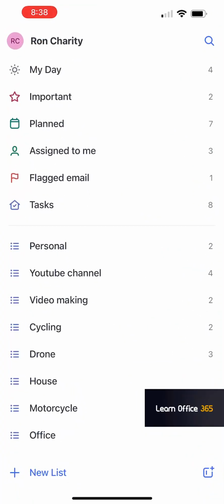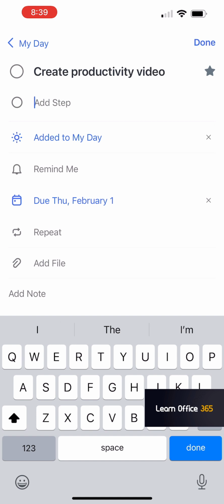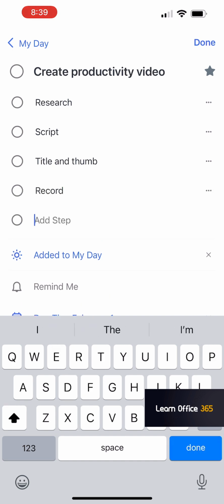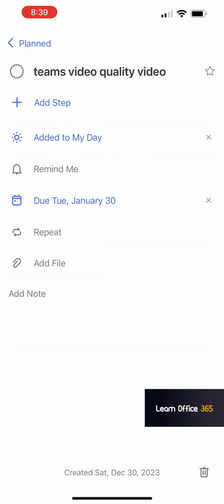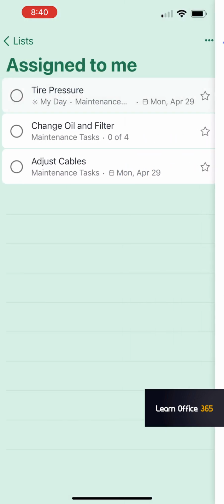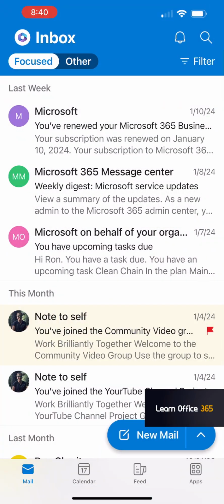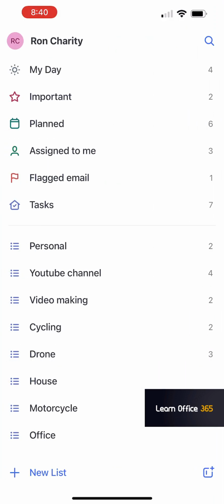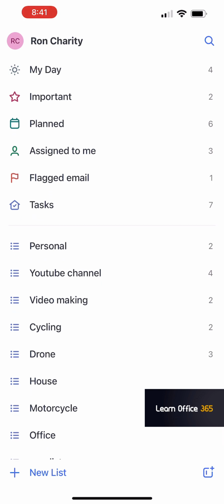How to use Microsoft Office To Do App on iPhone - Quick Tutorial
How to use the Microsoft Office To Do App on iPhone Quick Tutorial - Never Miss a Task Again. The To Do App for iPhone is a great way of capturing all your tasks, organizing them and prioritizing them. You can create lists such as work and personal for organizing your tasks by subject. You can also add tasks with Outlook by flagging the email as a task.